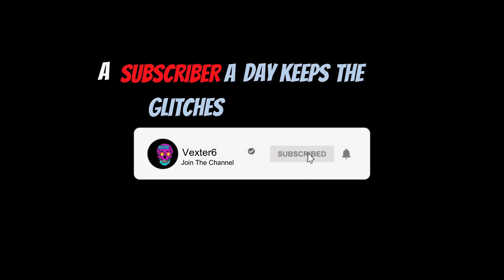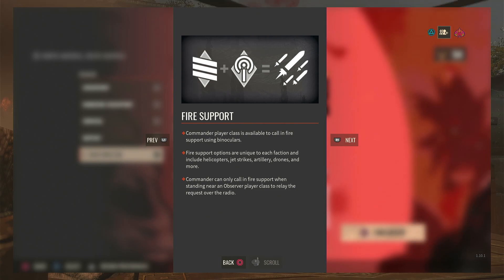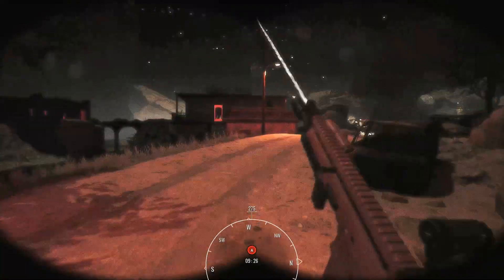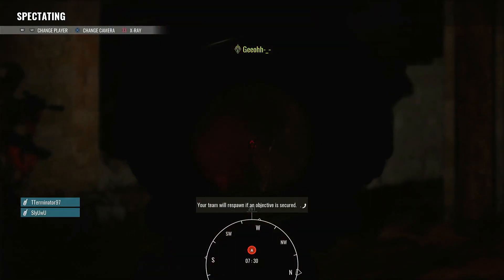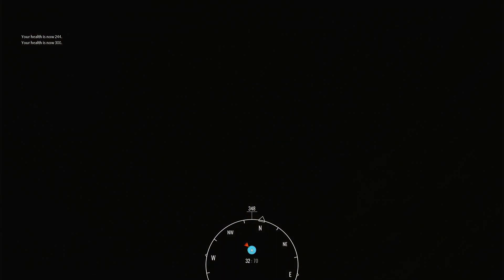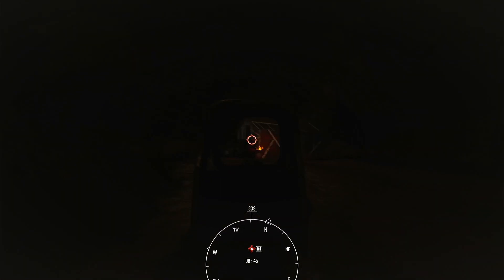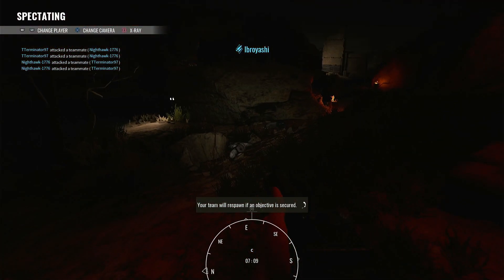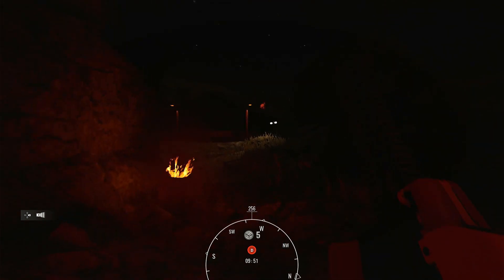Task Force 666 Insurgency: Sandstorm HALOWEEN EVENT PS4 Pro Blind Gameplay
👻💀A new special even has just released for all console players on insurgency sandstorm. The task force 666 Halloween special event. Fight the frenzied as a tactical team of special forces vampires. Hope you all enjoy!

Insurgency: Sandstorm is a multiplayer tactical first-person shooter video game developed by New World Interactive and published by Focus Home Interactive. The game is a sequel to the 2014 video game Insurgency.